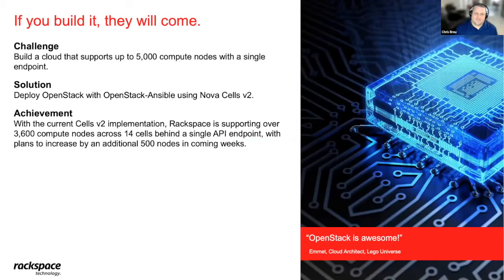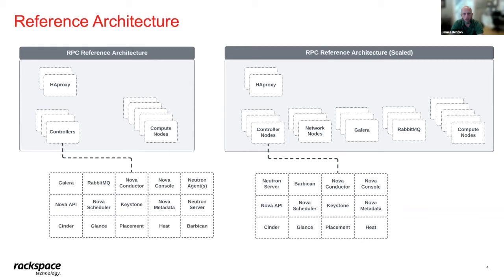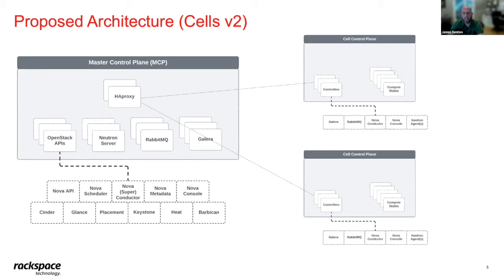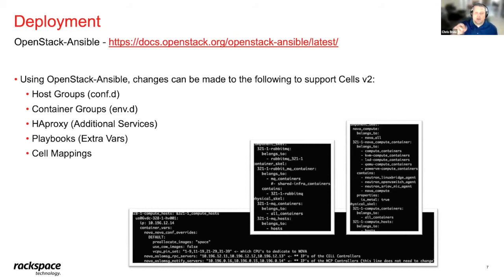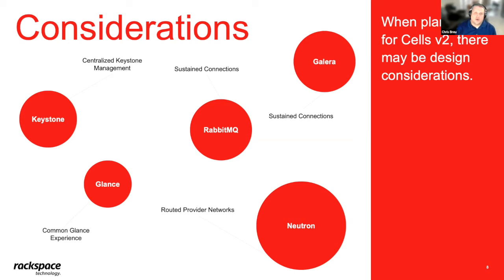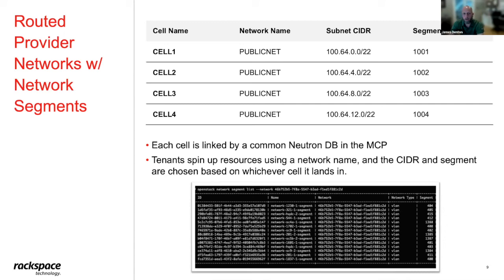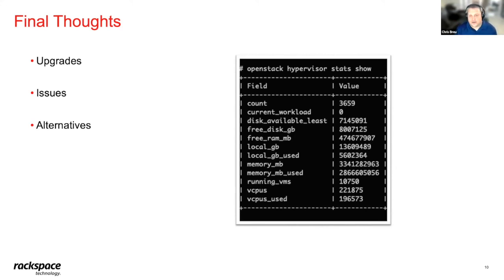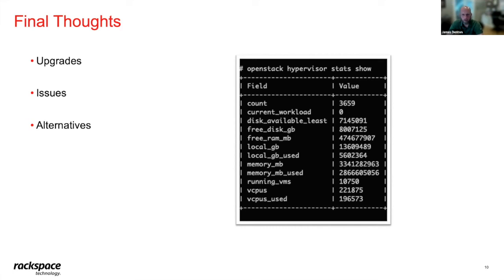OpenInfraDay Türkiye 2022 | James Denton& Chris Breu Scaling OpenStack Private Clouds Using Cells v2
11 Ekim 2022 tarihinde İstanbul World of Wonders Kongre Merkezi'nde düzenlenen OpenInfra Day Türkiye 2022 etkinliğinde Rackspace 'den James Denton & Chris Breu tarafından yapılan "Scaling OpenStack Private Clouds Using Cells v2" konulu konuşmasına ait video kaydı.